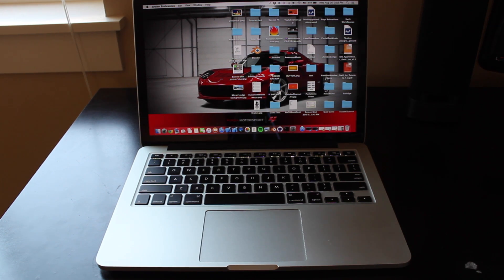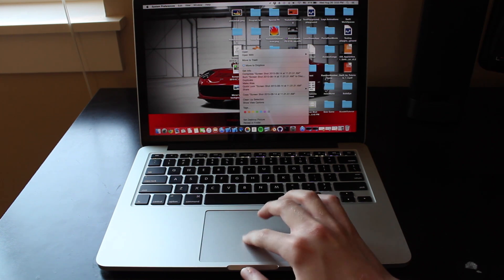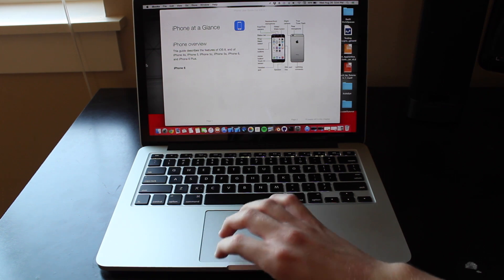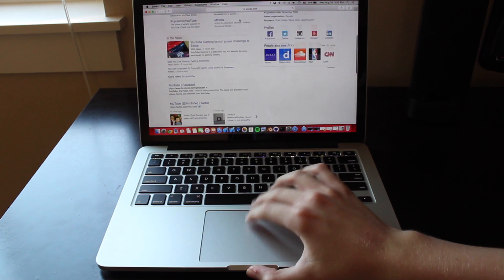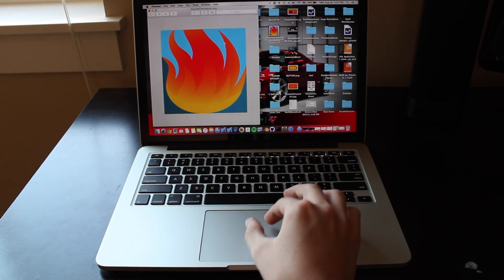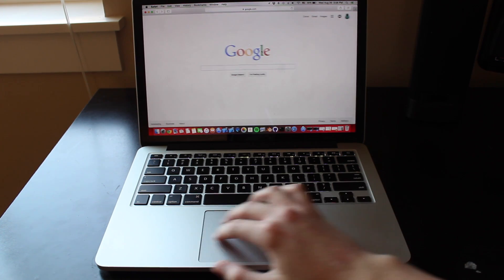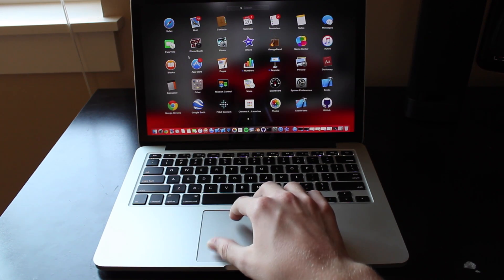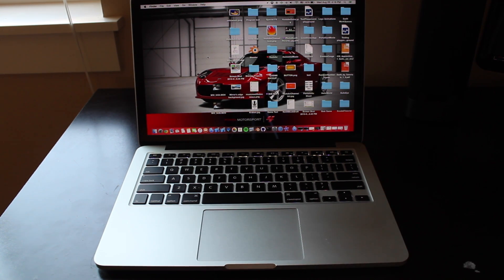Macbook Pro Trackpad Tricks!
In this video, I will show you some Macbook Pro trackpad tricks that can help you while you are working or other things that might need it!